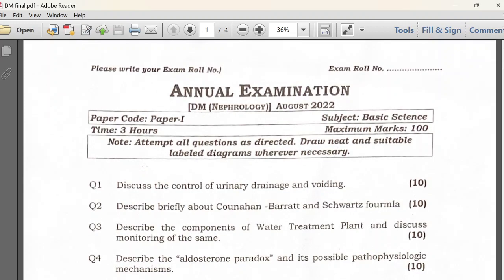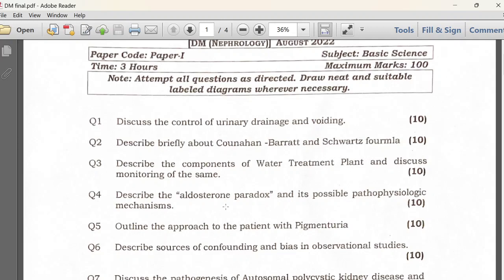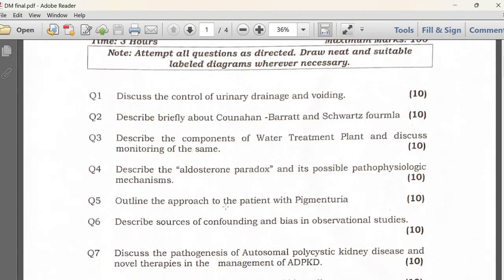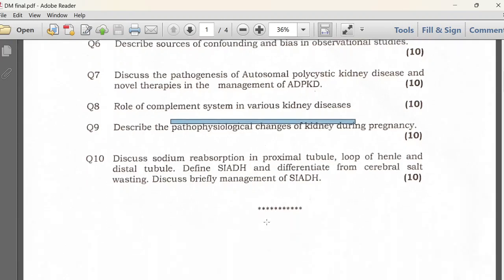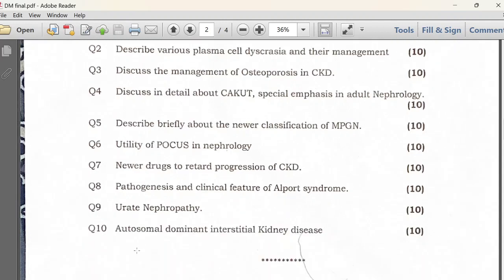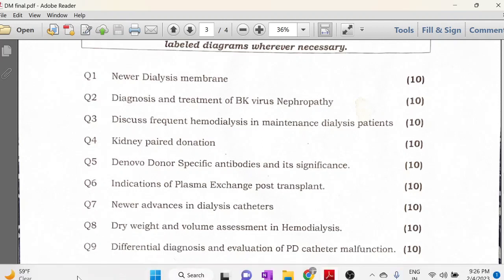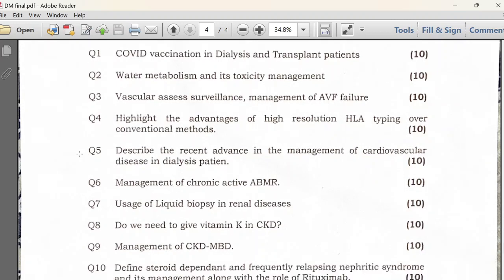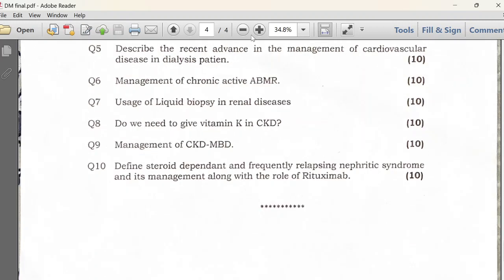DM NEPHROLOGY - FINAL EXAM THEORY QUESTION PAPERS AUG 2022, PGIMER/RML HOPSITAL NEW DELHI.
TOPIC-DM NEPHROLOGY - FINAL EXAM THEORY QUESTION PAPERS AUG 2022, PGIMER/RML HOPSITAL NEW DELHI.

NEPHRO TOPICS -